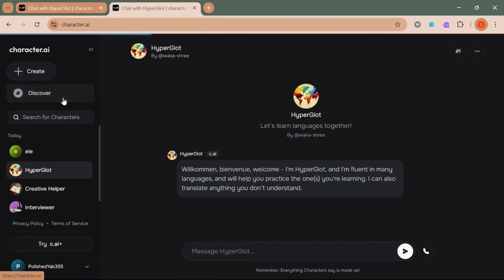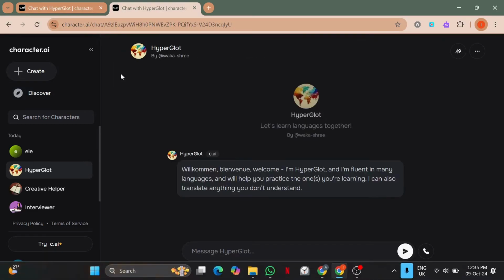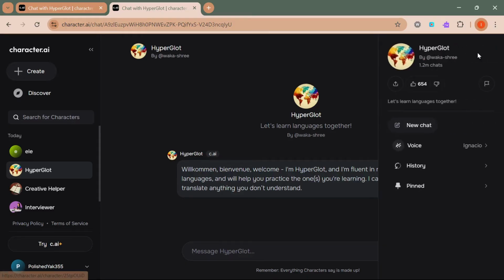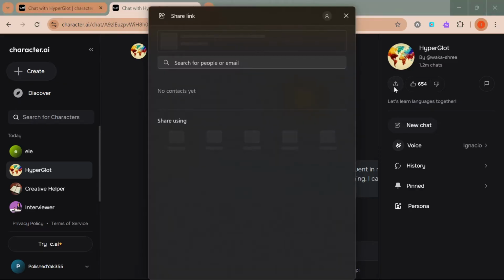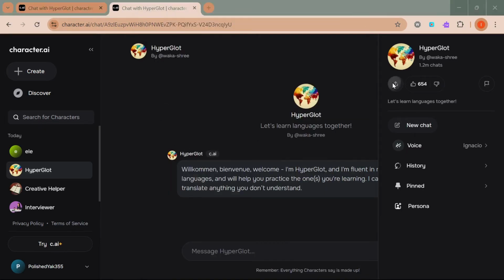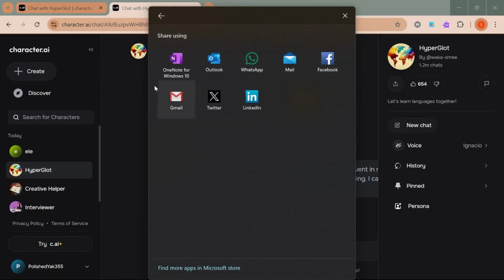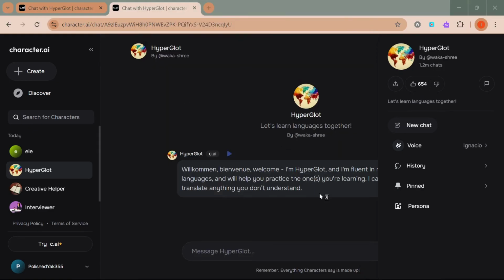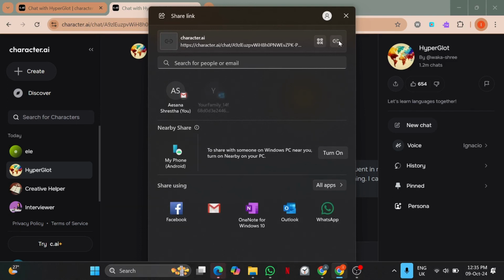How to Share Character Link in Character Ai 2024?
Looking to share your favorite Character AI creations with friends or on social media? In this video, I’ll show you exactly how to share a character link in Character AI! Whether you're customizing your own characters or simply want to share an existing one, this tutorial makes it easy to share those AI characters in just a few steps.